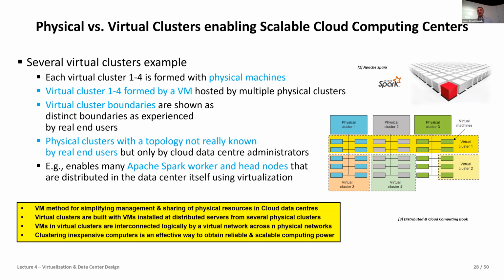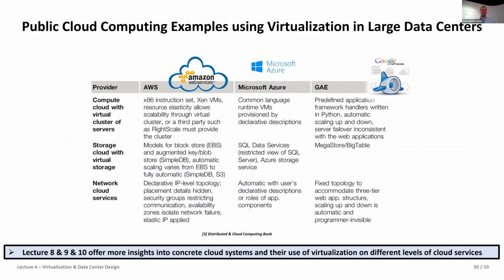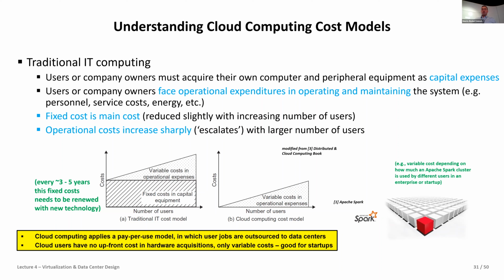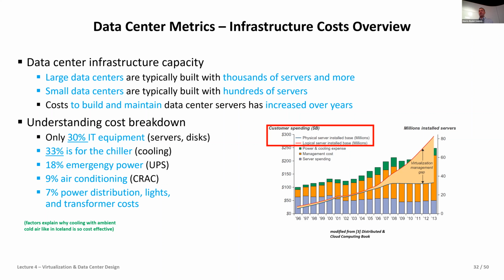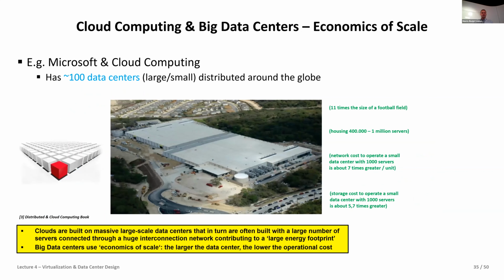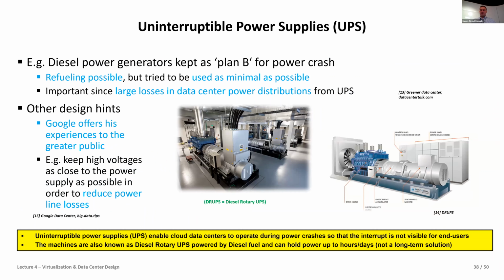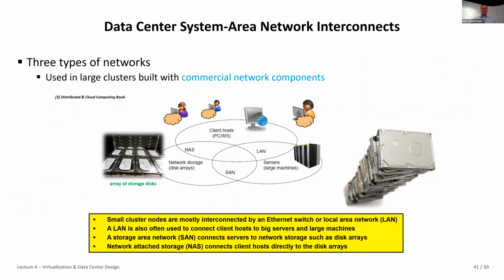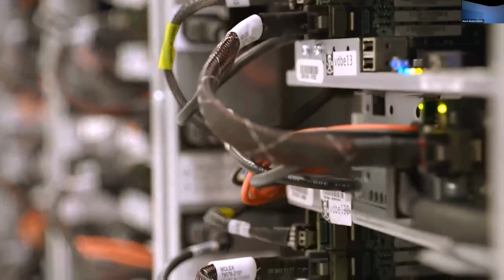2022 Cloud Computing and Big Data Lecture 4 Virtualization and Data Center Design Part2 💻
2022 Cloud Computing and Big Data Lecture 4 Virtualization and Data Center Design - Part Two 💻

Cloud Computing & Big Data CourseParallel & Scalable Machine Learning & Deep Learning16 university lectures with additional practical lectures for hands-on exercises in context
The University of Iceland, School of Engineering and Natural SciencesFaculty of Industrial Engineering, Mechanical Engineering and Computer Science

Fall 2022 Course

Outline

1. Cloud Computing & Big Data Introduction
2. Machine Learning Models in Clouds
3. Apache Spark for Cloud Applications
4. Virtualization & Data Center Design
5. Map-Reduce Computing Paradigm
6. Deep Learning driven by Big Data
7. Deep Learning Applications in Clouds
8. Infrastructure-As-A-Service (IAAS)
9. Platform-As-A-Service (PAAS)
10. Software-As-A-Service (SAAS)
11. Big Data Analytics & Cloud Data Mining
12. Docker & Container Management
13. OpenStack Cloud Operating System
14. Online Social Networking & Graph Databases
15. Big Data Streaming Tools & Applications
16. EpilogueLecture Outline

Part One: Virtualization enabling Cloud Computing TechnologiesDifferent Terminologies like Virtual Machines & Virtual LayersTechniques of Migration & Virtual AppliancesUnderstanding Virtual Machine Images & InstancesVirtualization enabling Resource Sharing & Useful OperationsVirtualization Software Architectures & Virtualized Servers

Part Two: Cloud Data Center DesignEconomics of Scale Approach & Total Cost of OwnershipData Center Construction Features & Role of System FailuresBuilding Data Center Infrastructure & Networking AspectsData Center Metrics & Scalability Requirements AnalysisPublic/Private/Hybrid Cloud Deployment Models

Addressing:
hot and cold aisle
air cooled chiller
data center power system design